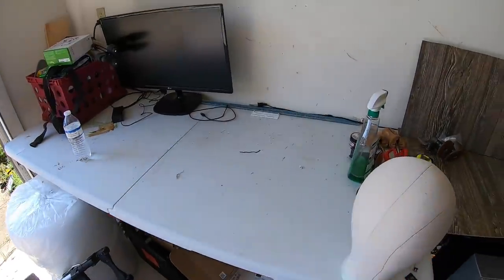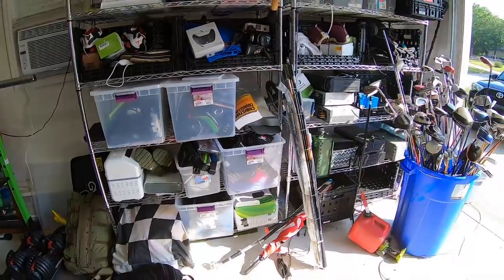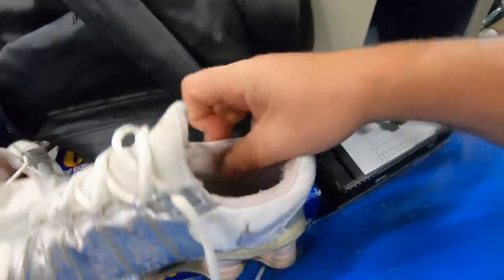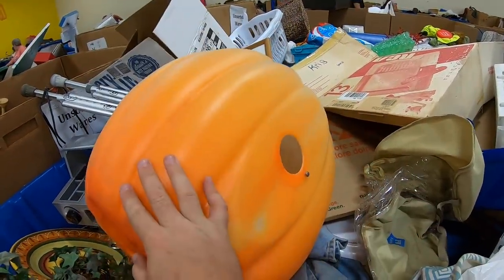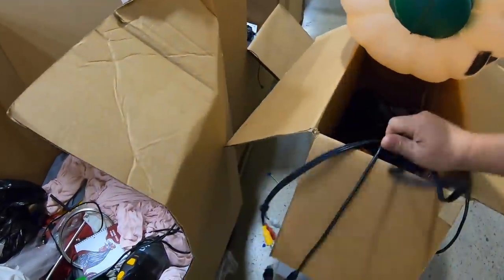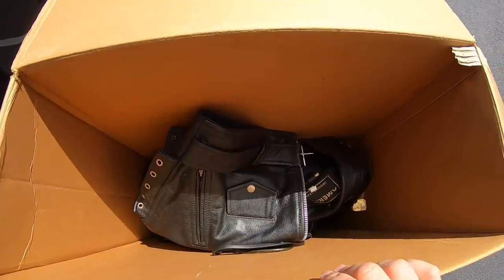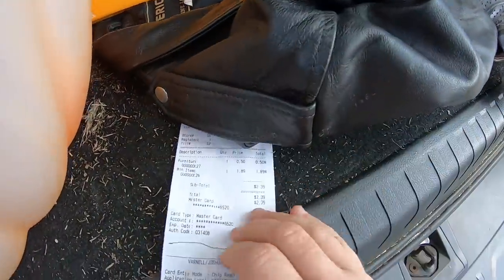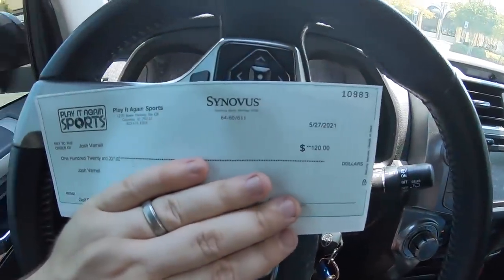Pretty Sure Someone Made A Mistake...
Sometimes we get overcharged for stuff, sometimes they don't charge enough. Today's haul was definitely undercharged. I paid just over $2 for EVERYTHING.